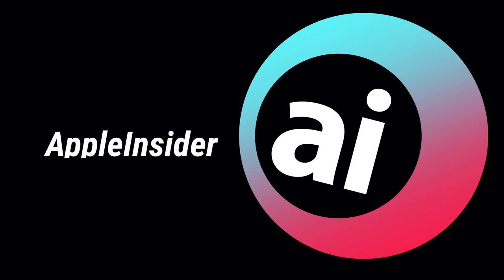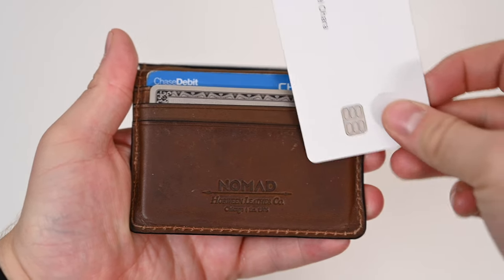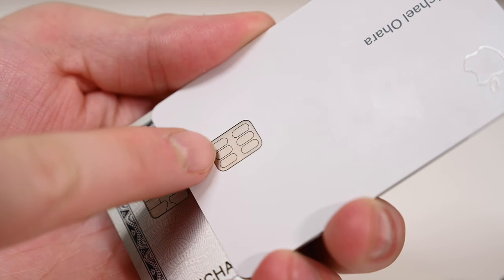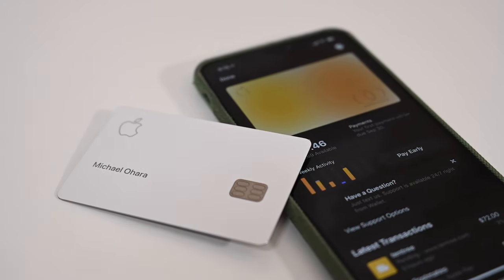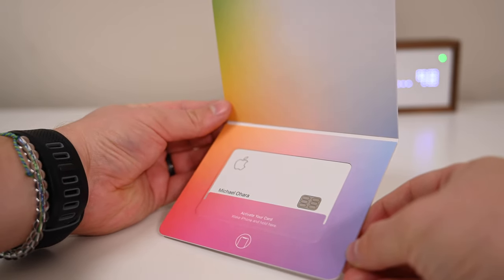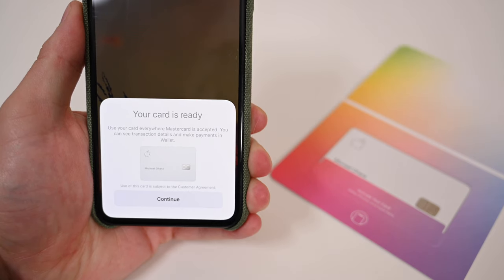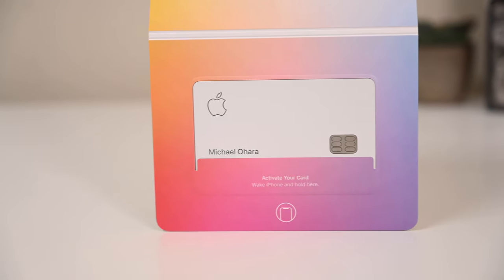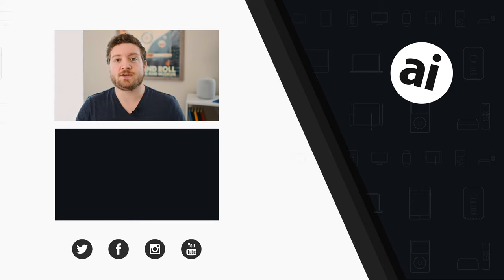Apple Card: The Review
Apple Card is a unique card that offers more incentives that the commonplace rewards. Check out our full review to see how Apple Card is changing the finance world.